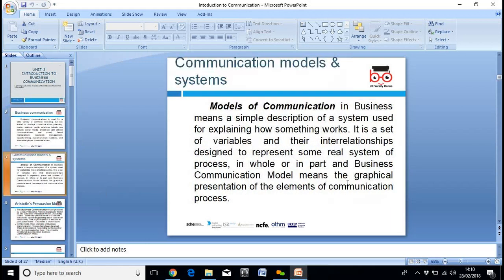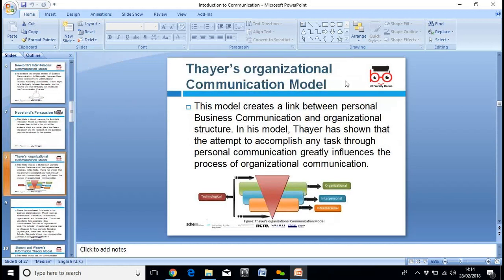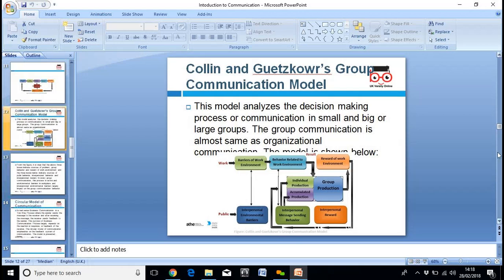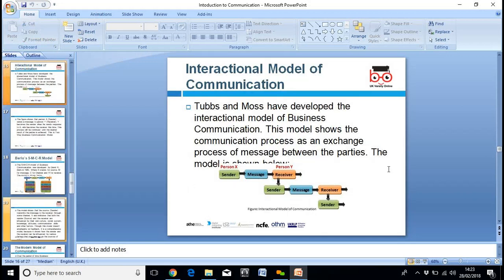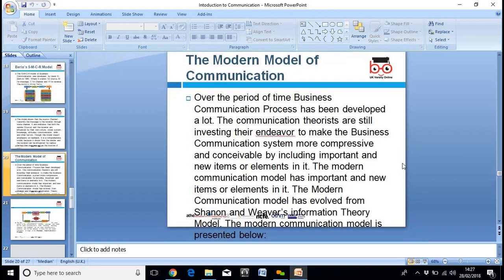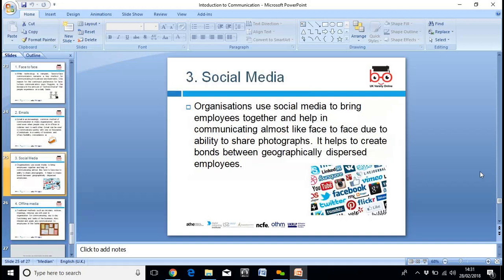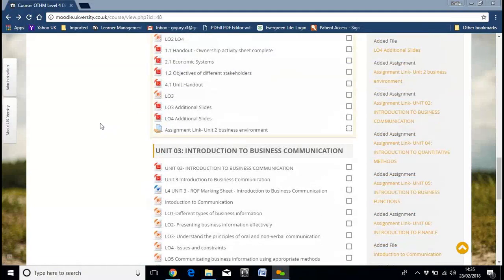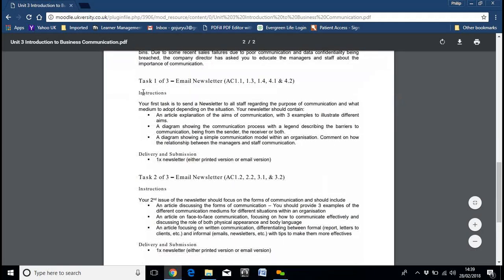Unit 3 Introduction to Business Communication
Unit 3 Introduction to Business Communication Session 1